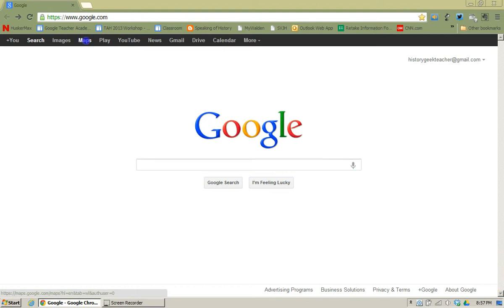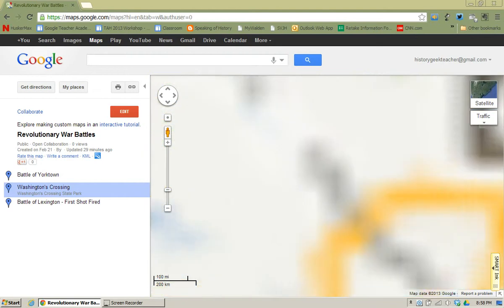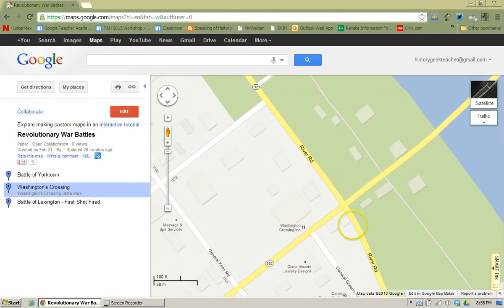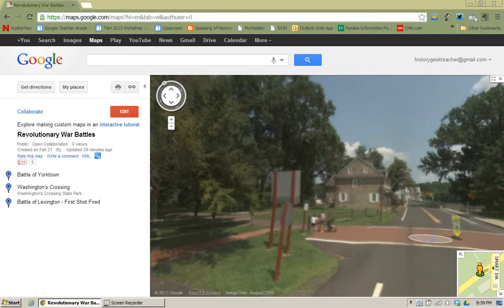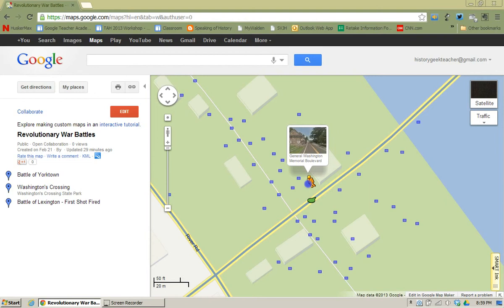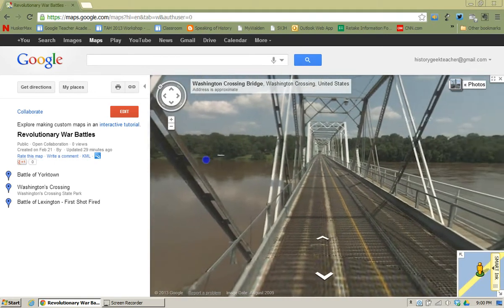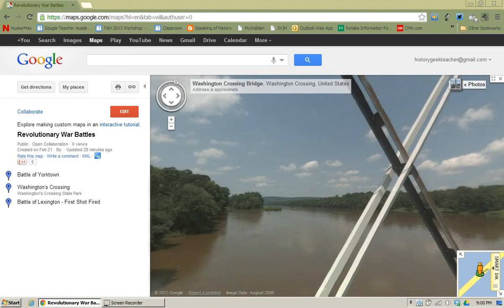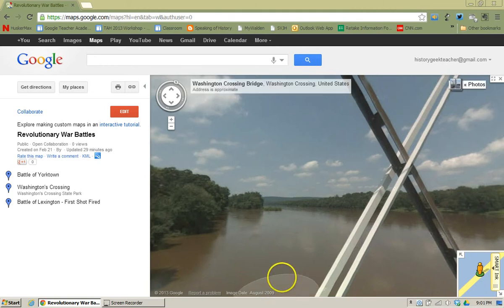Using Google Street View in Google Maps